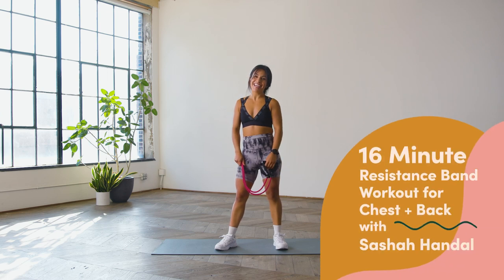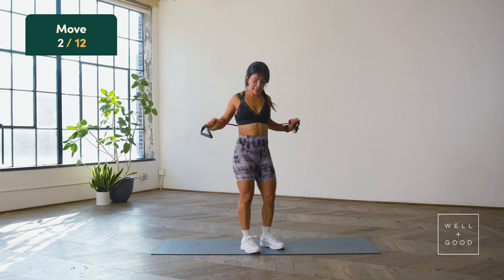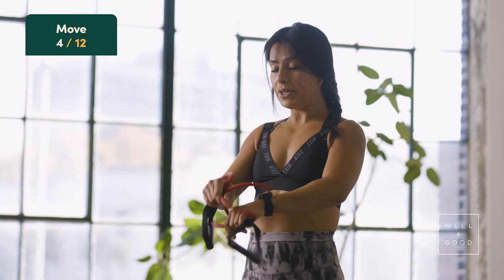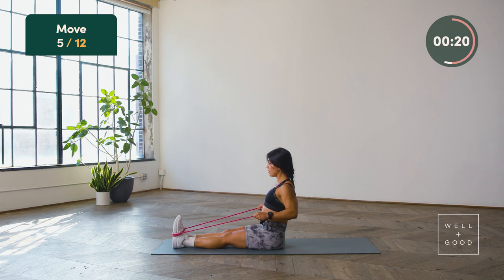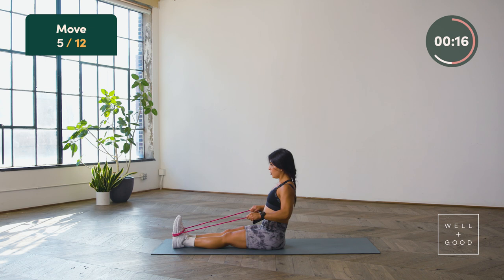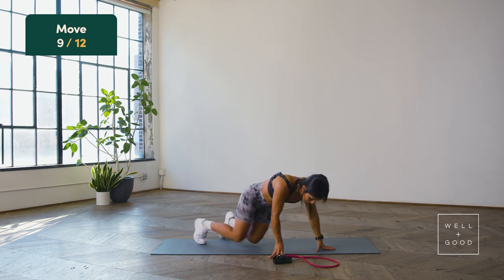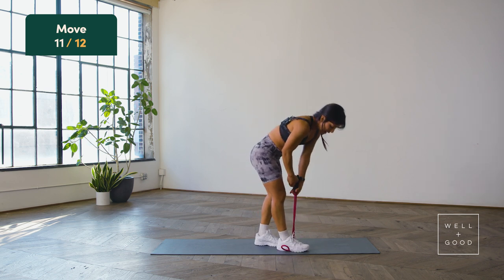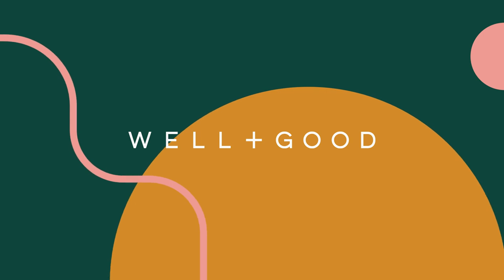16 Minute Resistance Band Workout For Your Chest, Back, and Core | Good Moves | Well+Good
Grab a long resistance band and let's get sculpting. This workout will increase your total upper-body strength, and will work to increase your posture. NYC trainer Sashah Handal will take you through 12 moves in 16 minutes that will challenge you and leave you feeling super strong.

Hit play on the video above to feel like you have your very own personal trainer in your living room. This workout is the perfect series to strengthen the muscles that help you sit up straight. Better posture right this way! chestworkout resistancebands wellandgood​

Love this workout?